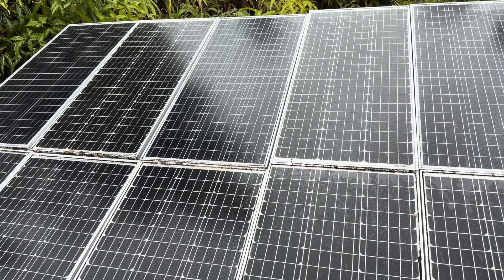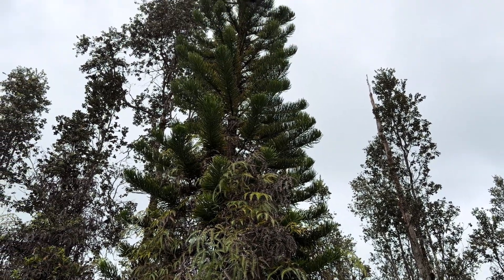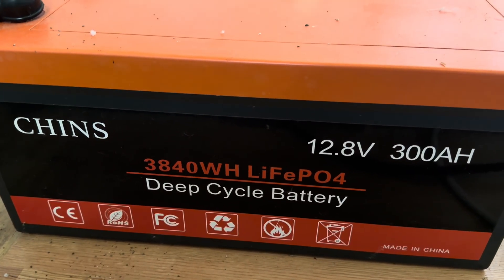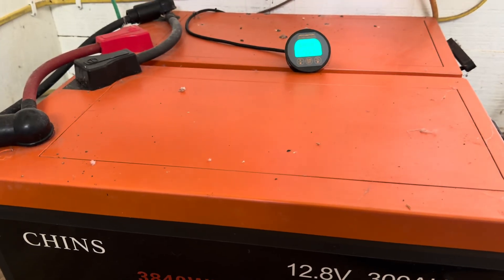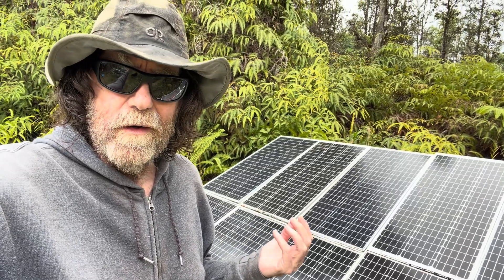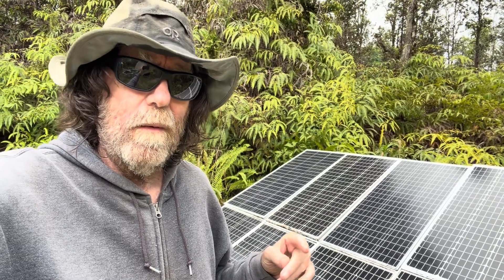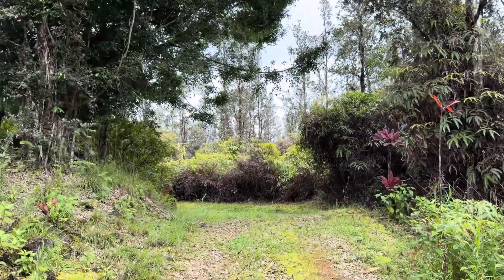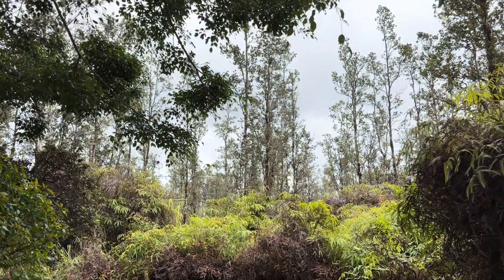I Designed My Off Grid Systems for Dark Days ~ Not Sunny Ones